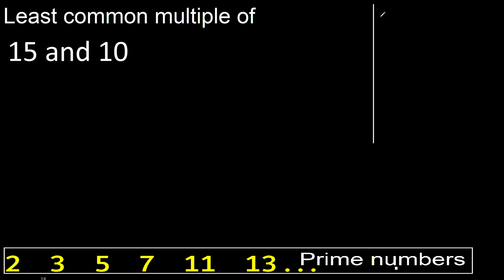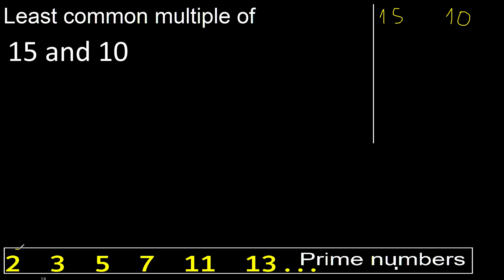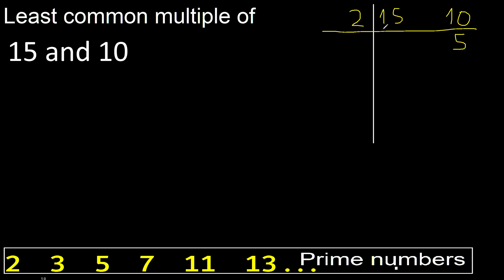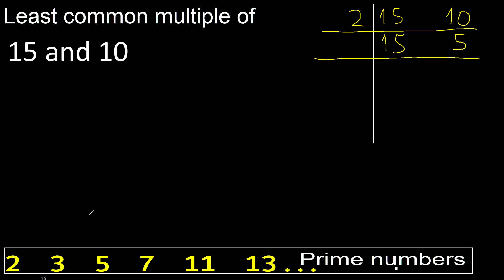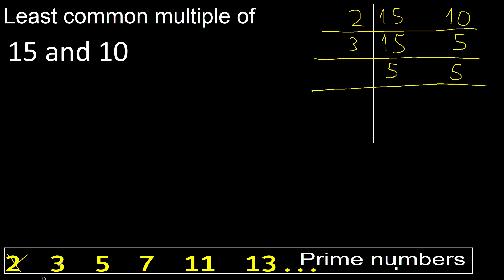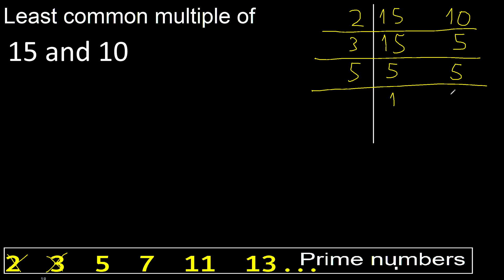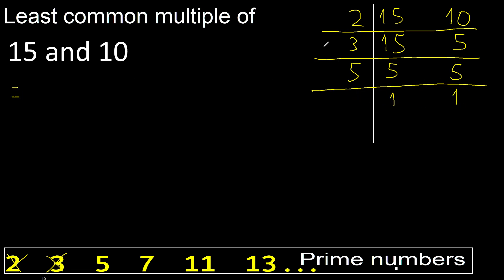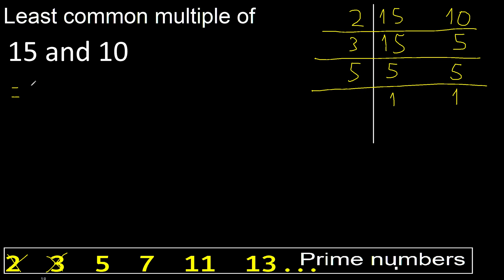LCM of 15 and 10 . least common multiple, step by step answer